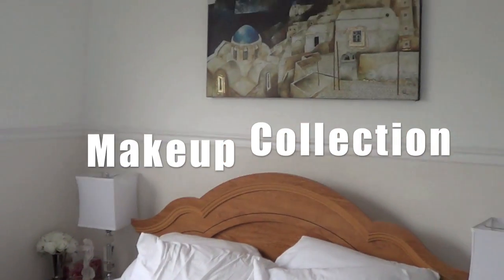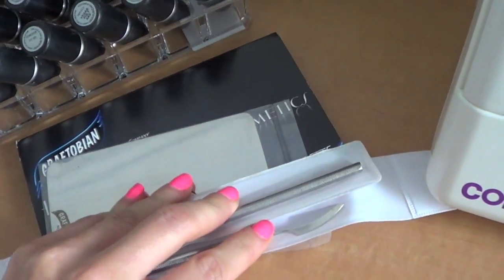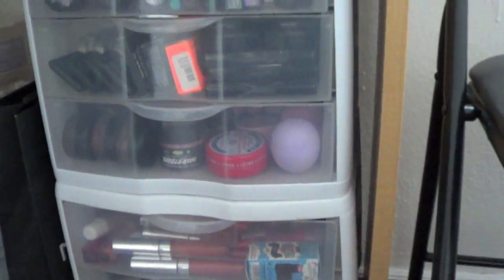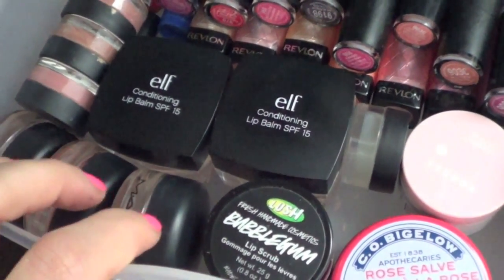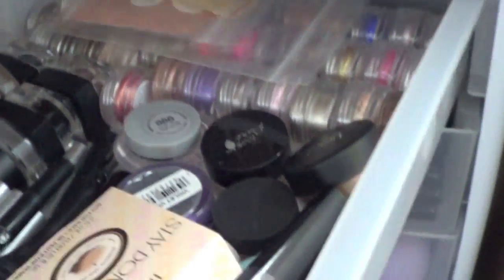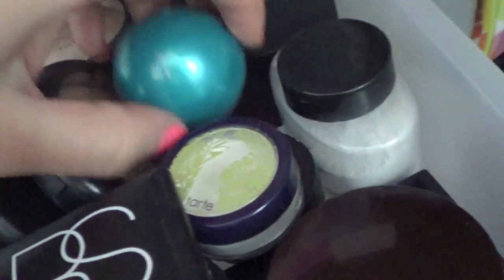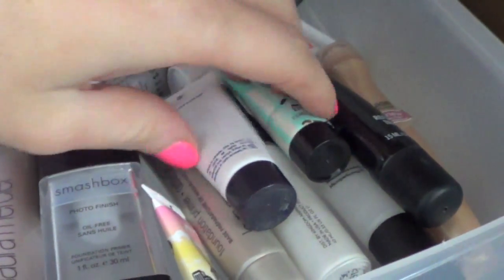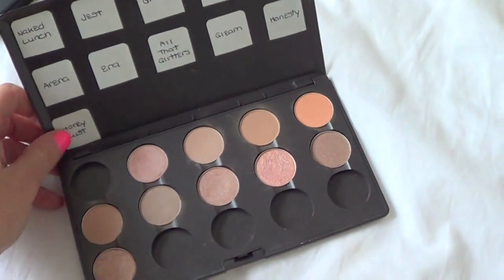My Makeup Collection!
***OPEN ME***

Hey Guys!
It has been HIGHLY requested that I show my makeup collection so without further ado, here it is! This is my collection in its entirety. The organization is not my ideal set up and I would like to invest in an actual vanity and drawers to house all my makeup, but at the moment, this is what I'm working with. My setup is quite functional, so I have no complaints there. Hope you enjoy this video!